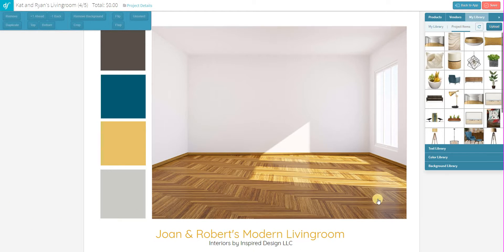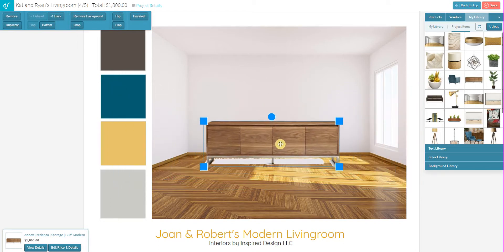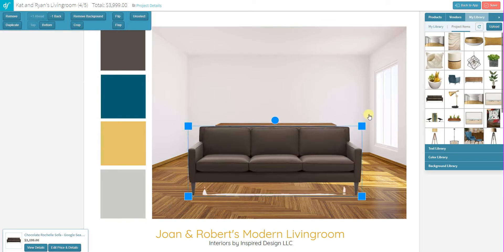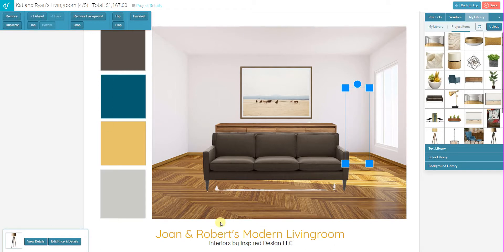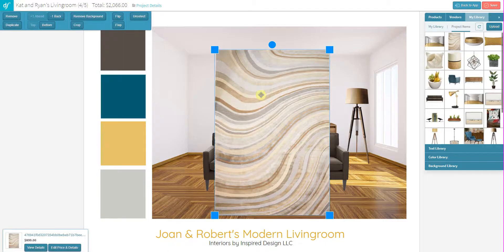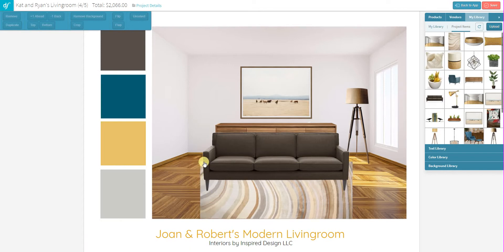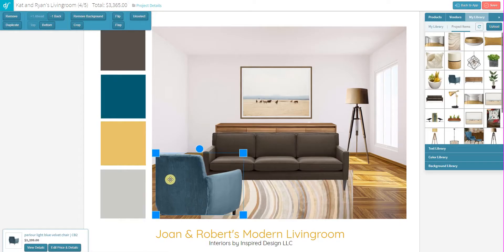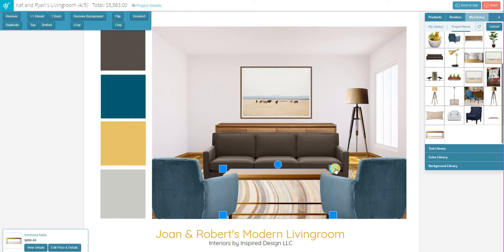DesignFiles.co - 3D Room Design Tutorial